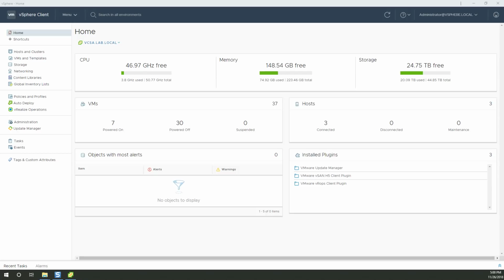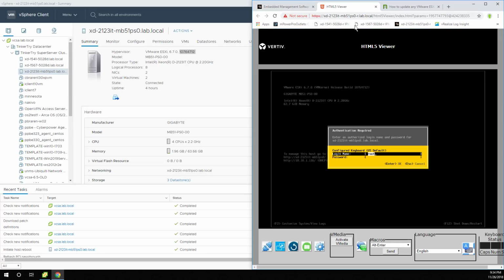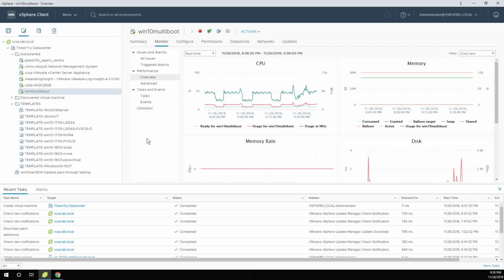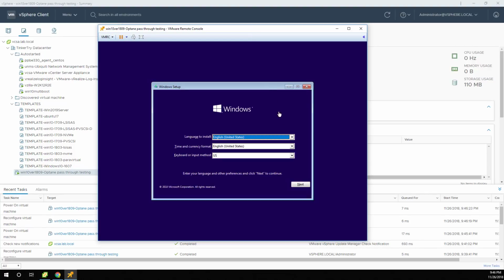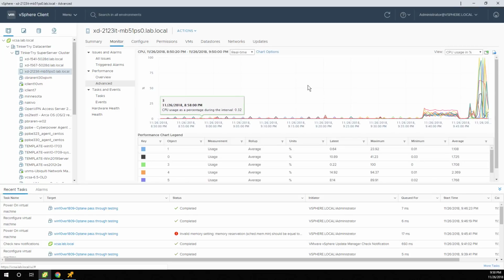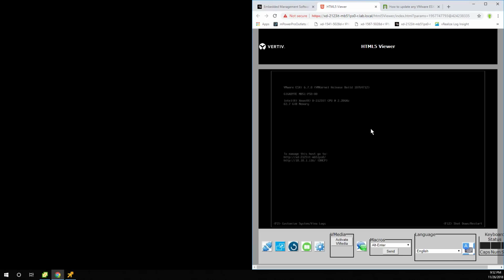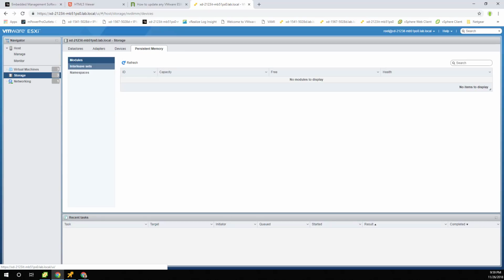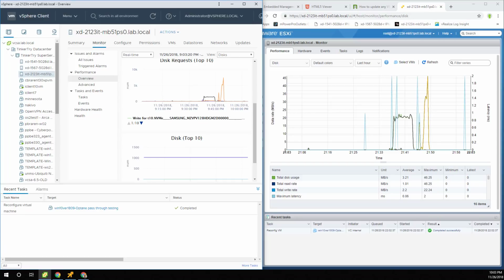How to pass through Intel Optane 900P NVMe as Win 10 1809 VM's C: drive, using VMware ESXi 6.7U1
This video shows the HTML5 vSphere Client based configuration of VMDirectPath I/O pass-through. It's an update to the original article that was based on vSphere 6.5 and Optane P4800X, this time around using vSphere/ESXi 6.7 Update 1 EP 05, with Windows 10 1809 (Nov 13 2018 release) for a UEFI VM, run on a GIGABYTE Server MB51-PS0 Xeon D-2100 system, a system detailed (with pictures) at: